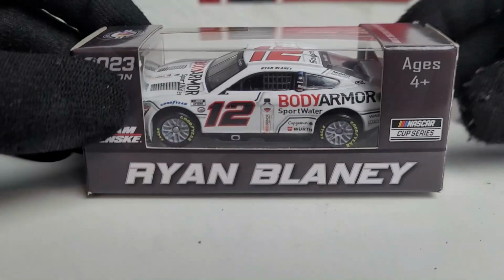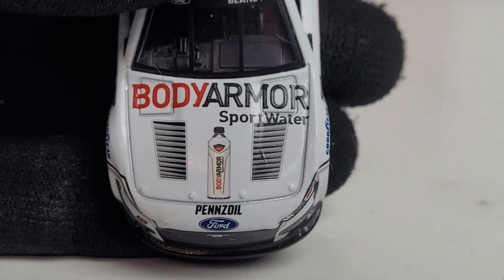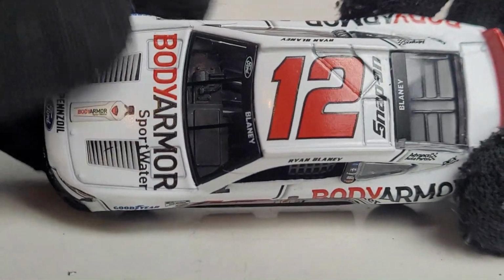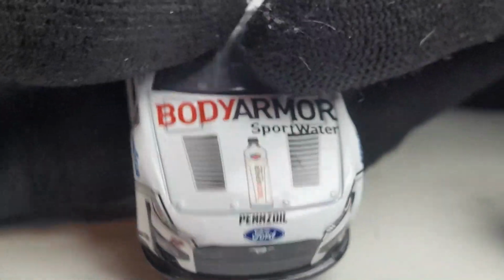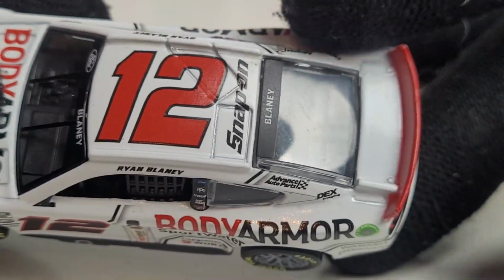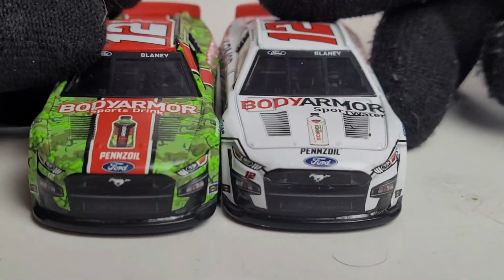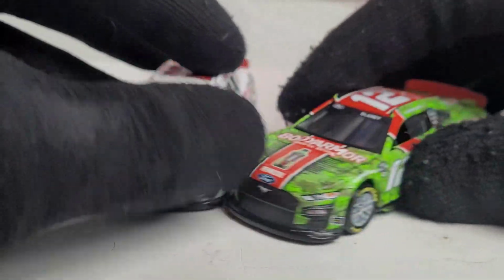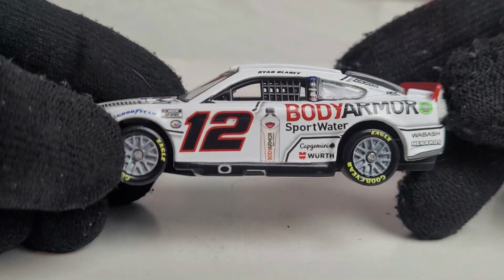**NASCAR DIE-CAST REVIEW** Ryan Blaney 2023 Body Armor Sport Water 1:64